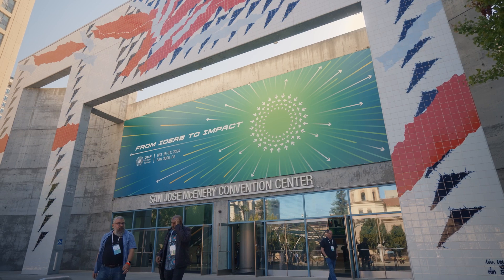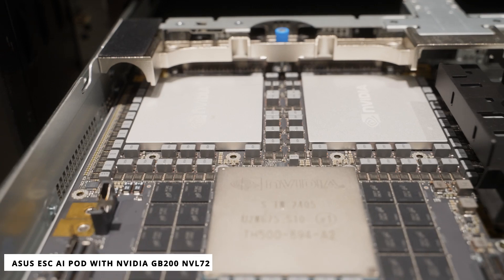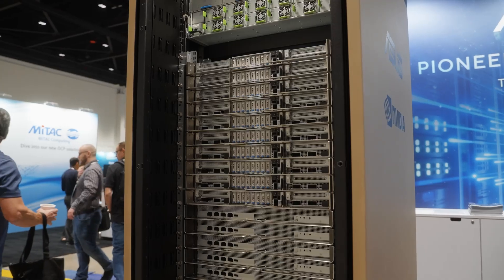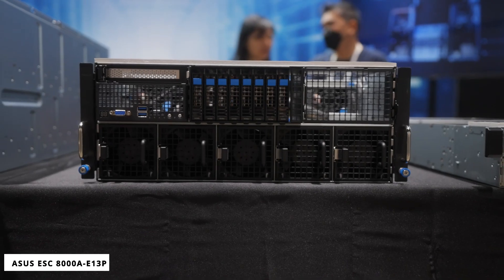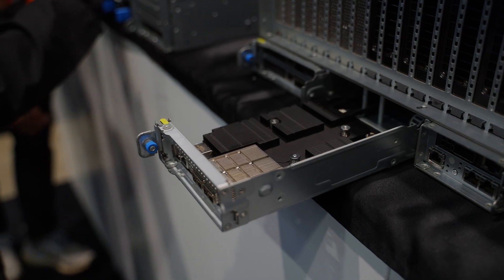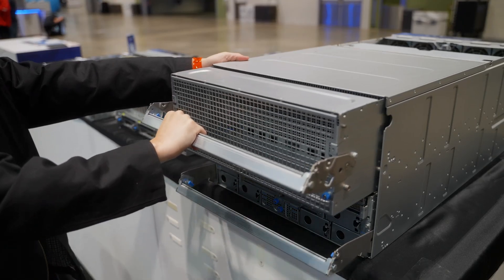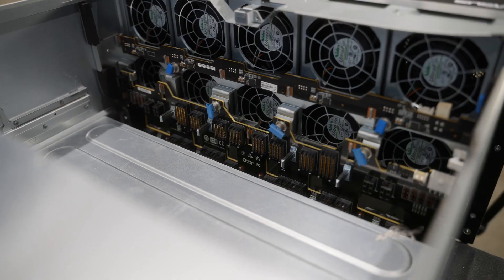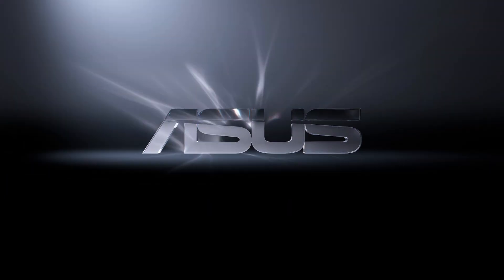ASUS at OCP 2024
Our team is excited to showcase the latest AI breakthroughs featuring NVIDIA GB200 NVL72.

Want a sneak peek?? Tune in for more!